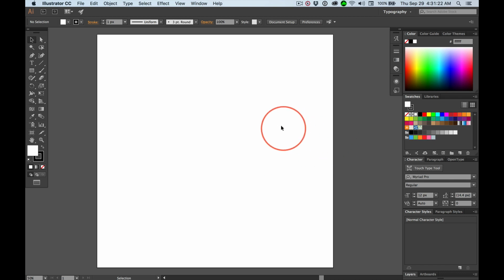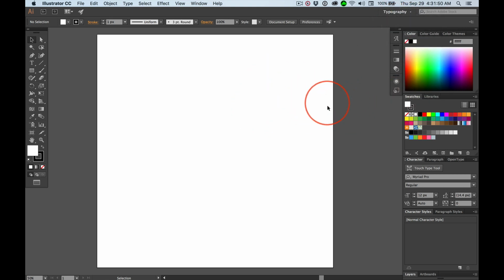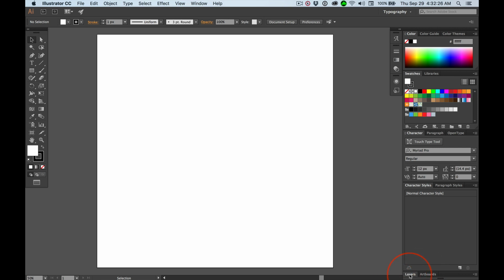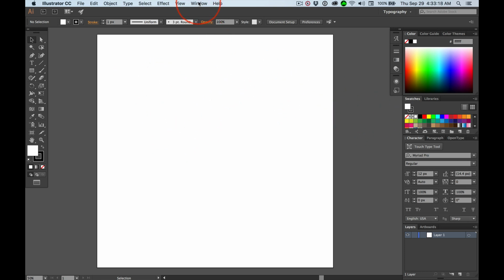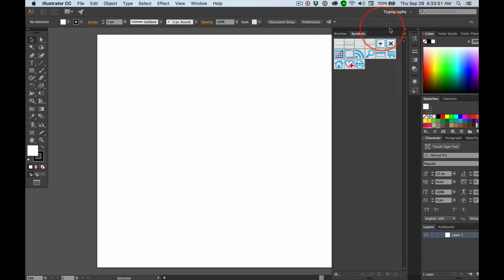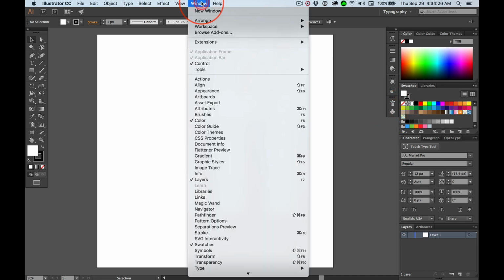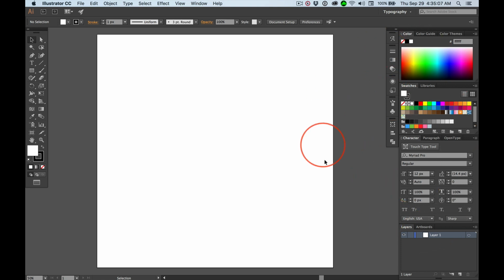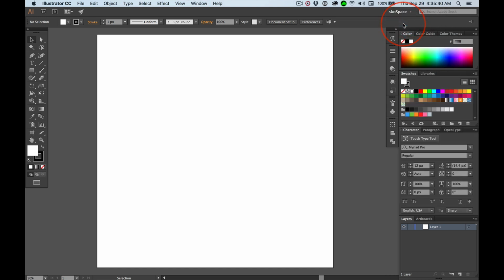Illustrator: Custom Workspaces